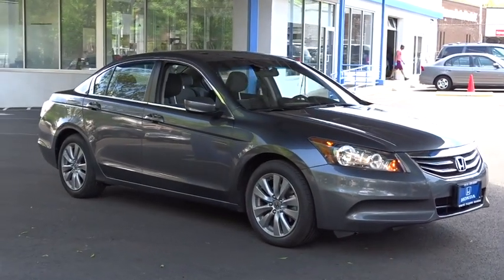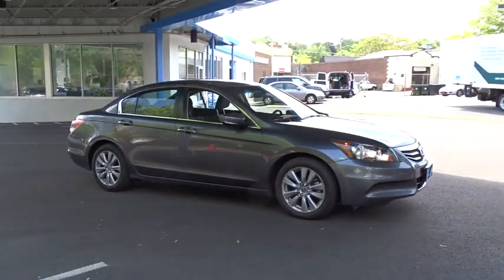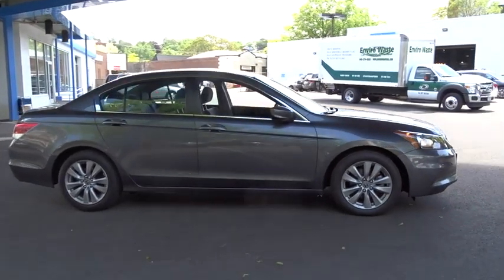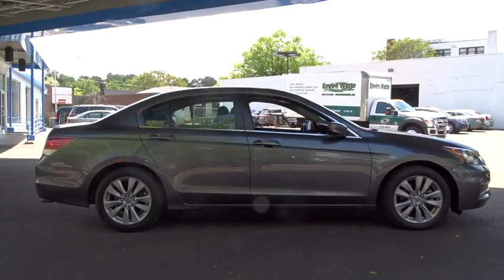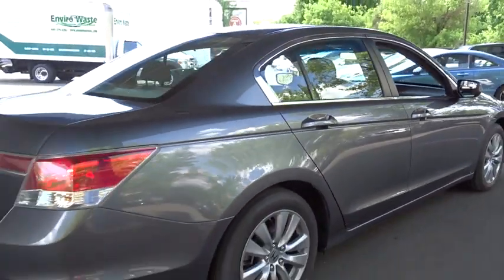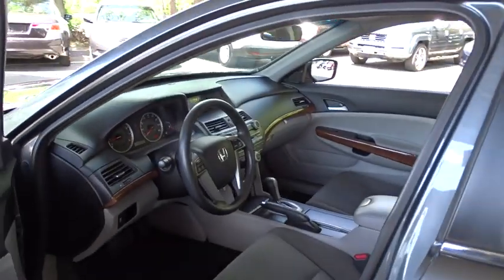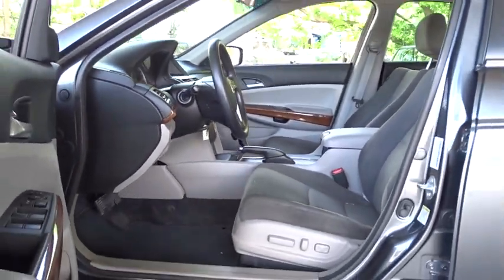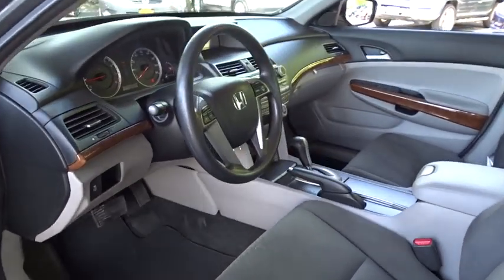2012 Honda Accord White Plains, New Rochelle, Westchester, Scarsdale, Greenwich, NY U19606T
2012 Honda Accord
White Plains Honda: Servicing White Plains, New Rochelle, Westchester, Scarsdale, Greenwich, NY

**7YR 100K WARRANTY**, **HONDA CERTIFIED*, and 0NLY HAS 14K MILES!. Honda Certified, 4D Sedan, and 2.4L I4 DOHC i-VTEC 16V. Perfect Color Combination! Repeatedly hailed as one of the most inclusive midsize cars available, the Accord welcomes all-comers. Abundant interior space and seats that offer good support make for comfortable distance driving. The Insurance Institute for Highway Safety has named the Accord Sedan a 2012 Top Safety Pick. Honda Certified Pre-Owned means you not only get the reassurance of a 12mo/12,000 mile limited warranty, but also up to a 7yr/100k mile powertrain warranty, a 182-point inspection/reconditioning. Certified vehicles includes 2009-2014 Honda's with less than 80k miles. DUE TO OUR HIGH INVENTORY TURNOVER, IT MAY BE POSSIBLE THAT A LISTED VEHICLE MAY BE SOLD. IF SO, WE WILL PRESENT YOU WITH SIMILAR VEHICLES AT A SIMILAR PRICE.  To find the best value, we do the research before you do. We strive to provide you with the best value on every vehicle. Family operated since 1929, our success is due to being a highly customer centric dealership, attending to your every need. Maintenance. *Oil changes as recommended by manufacturer, must purchase vehicle at Internet price.